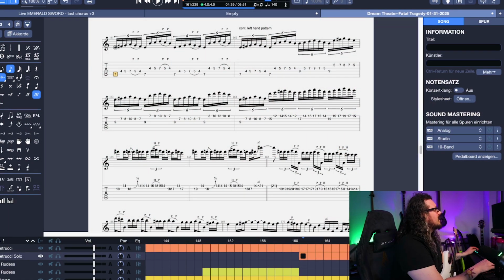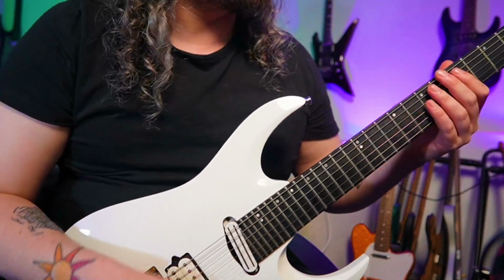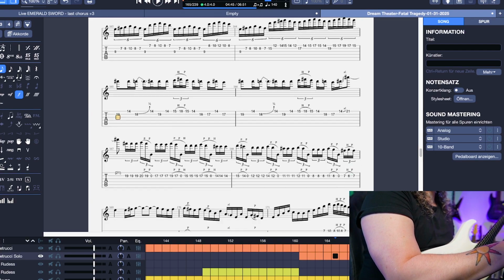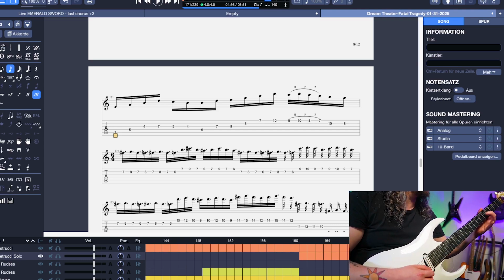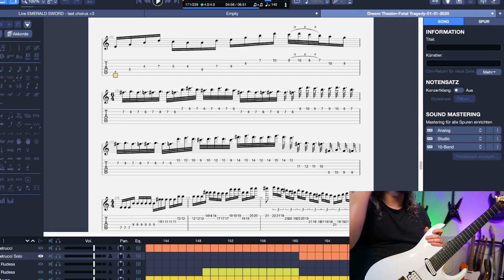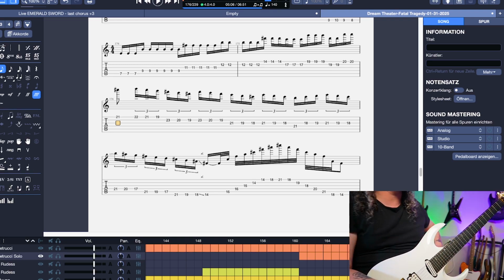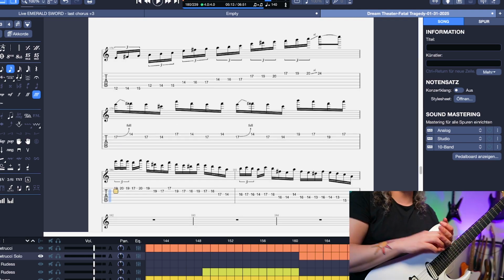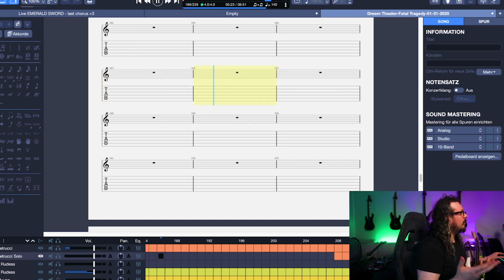Why Is This Solo So GREAT: JOHN PETRUCCI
✅ Boost your PICKING to the next level with "THE ZEN OF SPEEDPICKING"
✅ Play epic SWEEPS in your next solo with "THE ZEN OF SWEEPING":

Join now for more licks, challenges, behind-the-scenes, and more!

Welcome to my description box!

🤓 Wanna know how my practice routine looks like? Watch this video next!